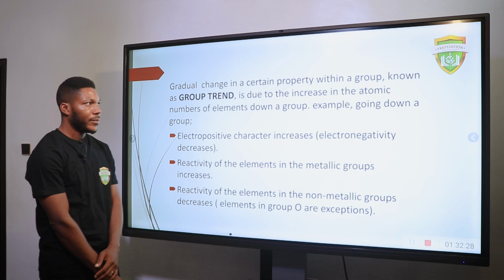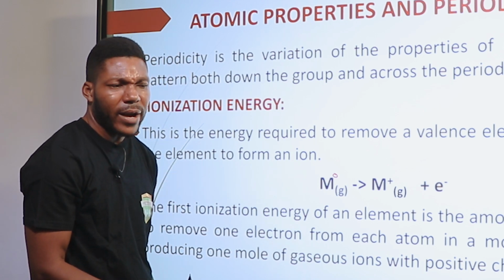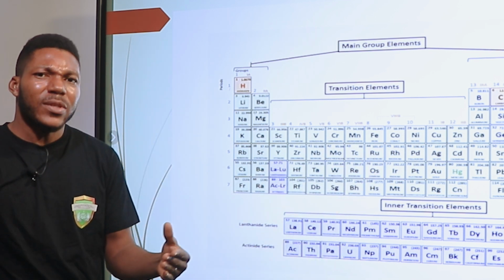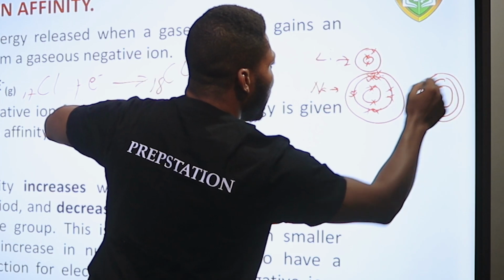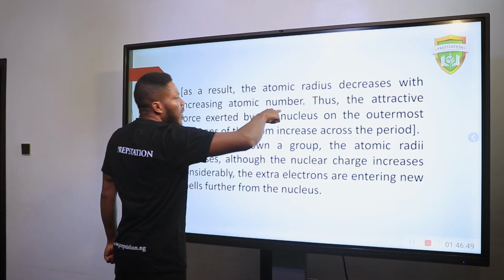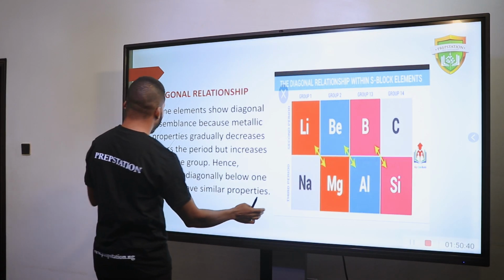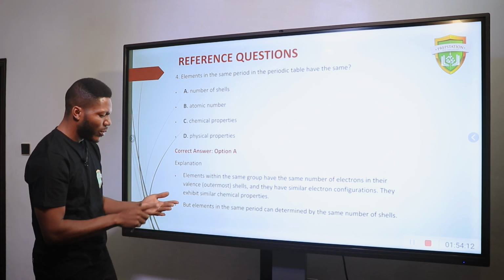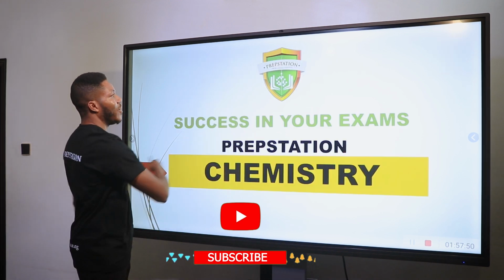CHEMISTRY: The Periodic Table & Periodic Trends | UTME 2025 |Ep. 7 of 7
In this video, we continue studying The Periodic Table, its trends, and key atomic properties, following the UTME 2025 Chemistry syllabus. Topics include:
✅ Group Trends & Periodicity – Understanding changes in properties across periods & groups
✅ Atomic Properties – Atomic/ionic radius, electronegativity, electron affinity & more
✅ Ionization Energy – How it affects element reactivity
✅ Past Questions & Explanations – Solve UTME-style questions with expert guidance
🎯 Perfect for UTME, JAMB, WAEC & NECO candidates! Watch, learn, and boost your Chemistry score.